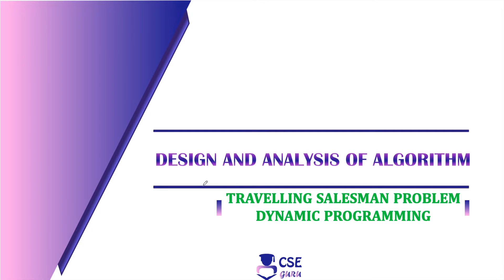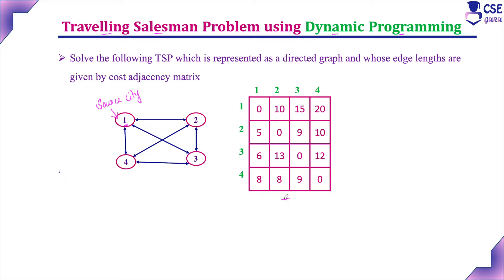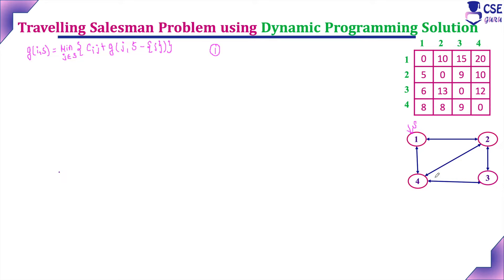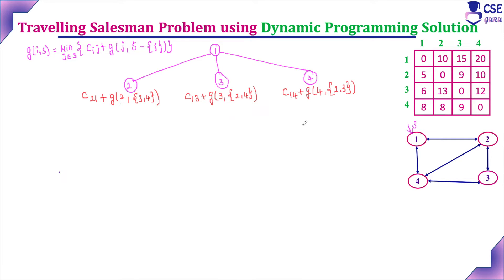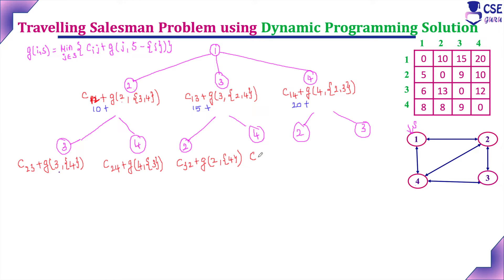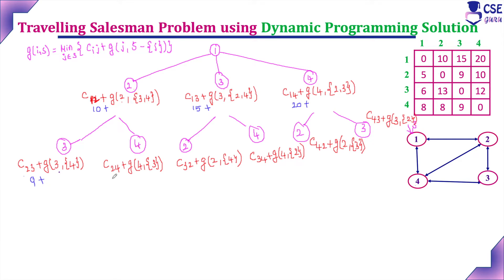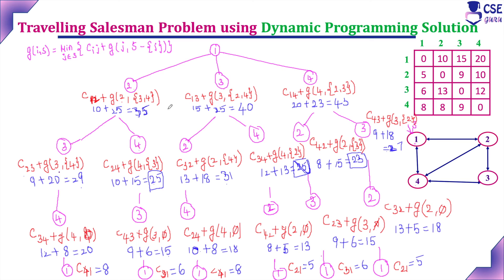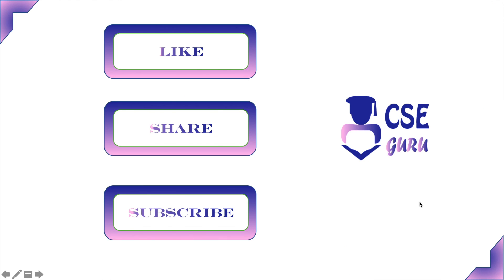Travelling Salesman Problem using DP Simple Approach | Lec79 | Design & Analysis of Algorithm